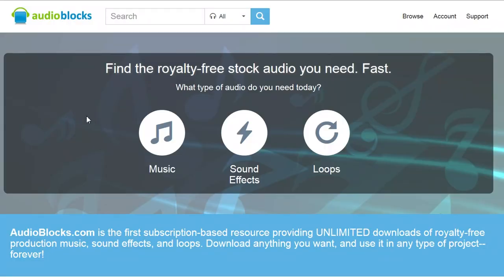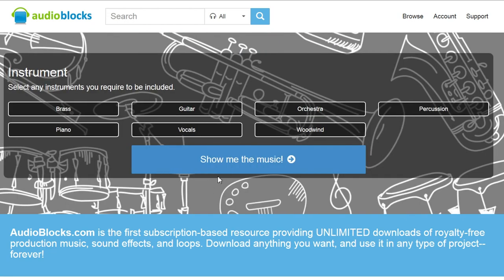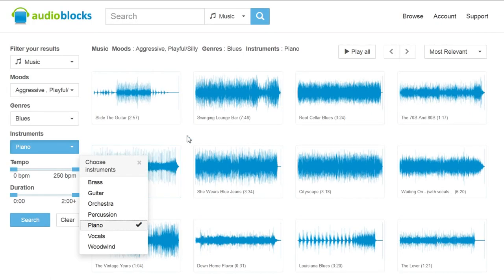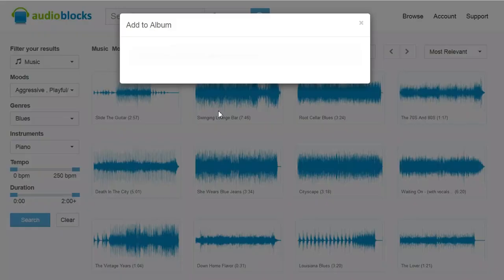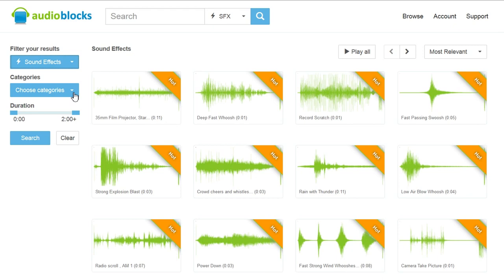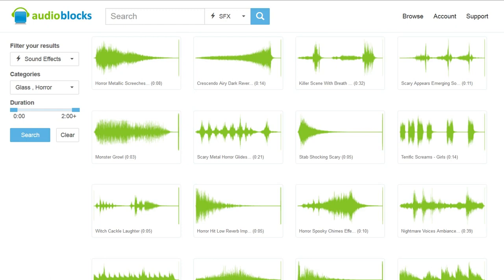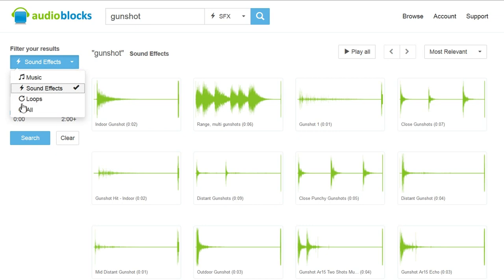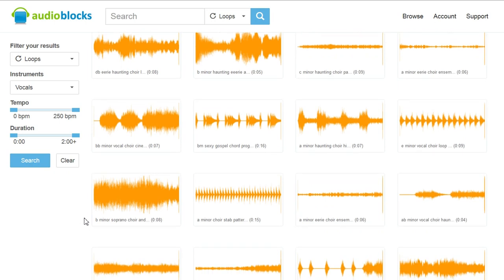Audioblocks: Royalty-Free Music, Sound, and Loop Library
Audioblocks is a subscription-based audio library that contains royalty-free music, sound effects, and loops.